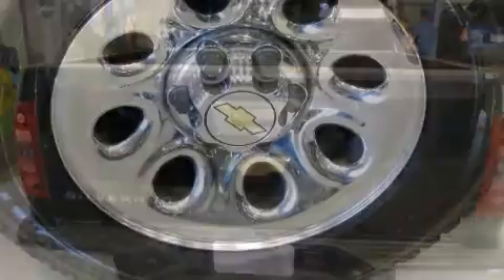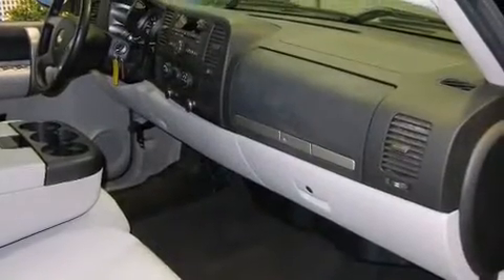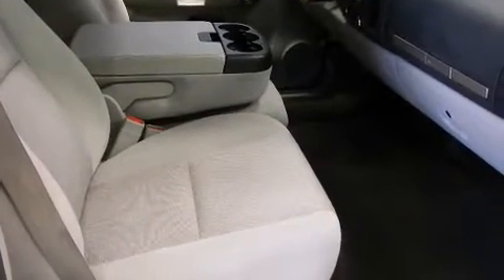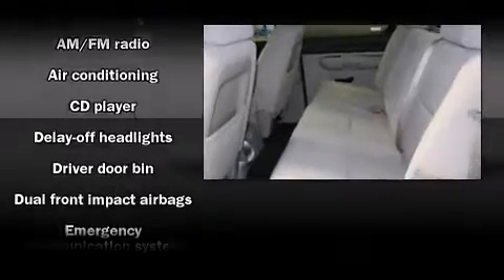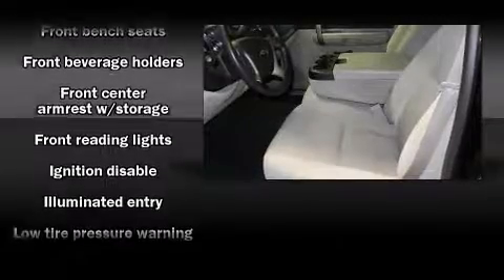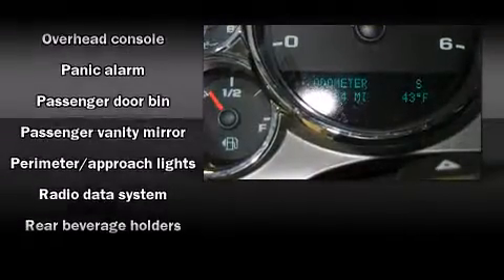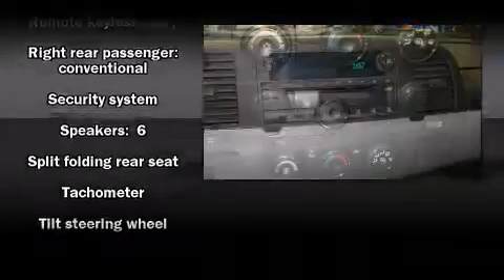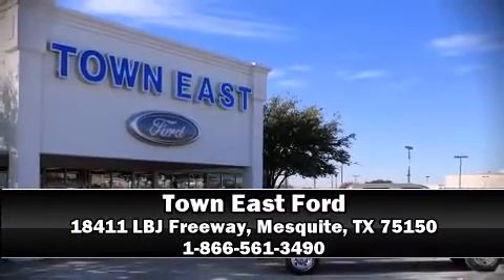2009 Chevrolet Silverado 1500 in Mesquite, TX 75150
The 2009 Chevrolet Silverado 1500. With just over 40,000 miles on the odometer, you'll be sure to appreciate this model's condition and value. Smooth gearshifts are achieved thanks to the powerful 8 cylinder engine, providing a spirited, yet composed ride and drive. Top features include a split folding rear seat, delay-off headlights, front and rear reading lights, variably intermittent wipers, a rear step bumper, a front bench seat, tilt steering wheel, and air conditioning. Premium sound drives 6 speakers, providing you and your passengers a sensational audio experience. Chevrolet ensures the safety and security of its passengers with equipment such as: dual front impact airbags with occupant sensing airbag, a security system, onStar, and ABS brakes. A Carfax history report provides you peace of mind by detailing information related to past owners and service records. We know that you have high expectations, and we enjoy the challenge of meeting and exceeding them! Stop by our dealership or give us a call for more information.